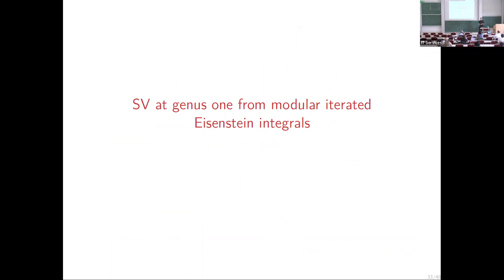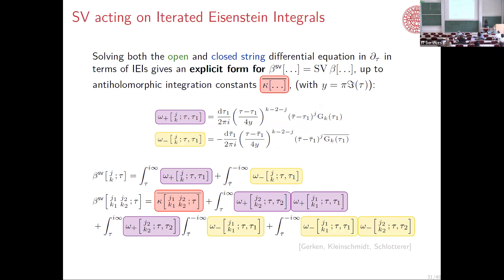Dr. Bram Verbeek | Single-valued and modular iterated Eisenstein integrals in string theory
Speaker(s): Dr Bram Verbeek (Uppsala Universitet)

Date: 23 August 2022 – 11:15 to 12:15
Session Title: Single-valued and modular iterated Eisenstein integrals in string theory
Event: [NC2W02] Crossing the bridge: New connections in number theory and physics

It is well known that closed-string scattering at genus zero is related to open string scattering by the single-valued map of multiple zeta values (MZVs). In this sense, the so-called single-valued MZVs naturally occur in string theory. At higher genus an analogous connection between the open - and the closed string remains more tentative. In this talk, I will discuss recent work which aims to define such a mapping from open to closed strings at genus one, driven by the study of generating functions of string integrals. The low-energy expansions of the respective configuration-space integrals feature elliptic multiple zeta values for the open string and modular graph forms for the closed string. Paying particular attention to the resulting functions in the closed string context, I will discuss their connection to the single-valued and modular iterated Eisenstein integrals introduced in the mathematical literature. This connection indicates that said mapping defined for string scattering at genus one is again closely related to the concept of single-valuedness.

Co-authors: Jan Gerken (Chalmers U. Tech.), Axel Kleinschmidt (Max Planck Inst., Potsdam & Intl. Solvay Inst., Brussels), Carlos Mafra (Southampton U.), Oliver Schlotterer (Uppsala U.), Daniele Dorigoni (Durham U.), Mehregan Doroudiani (Max Planck Inst., Potsdam), Joshua Drewitt (Nottingham U.), Martijn Hidding (Uppsala U.), Nils Matthes (Copenhagen U.)